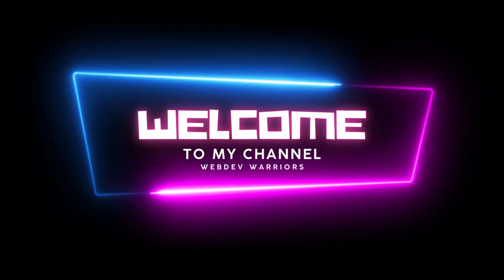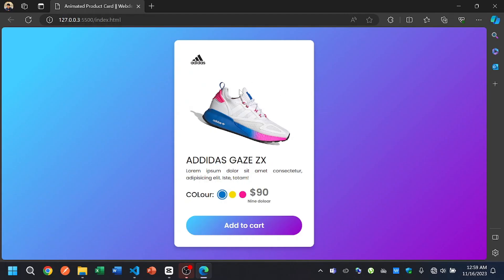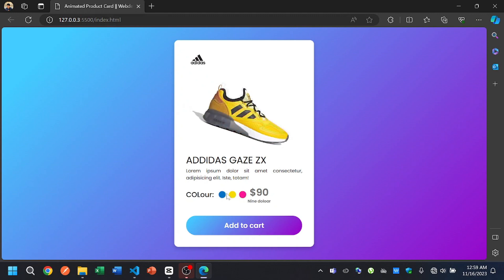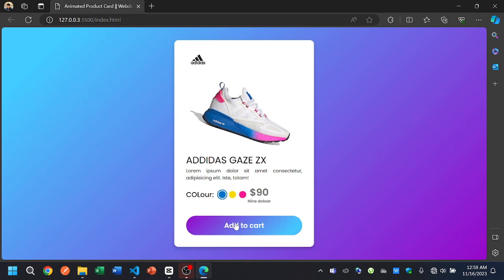Designing a Beautiful Product Card Using HTML, CSS, and JS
In this tutorial, you'll learn how to create a stunning product card using HTML, CSS, and JS. We'll walk you through the process step-by-step, from designing the layout to adding interactive features. By the end of this video, you'll have the skills you need to create professional-looking

HTML
CSS
JavaScript
Web Development
Product Card
Tutorial
How-to
Step-by-Step
Beginner-Friendly
Web Design
Front-End Development
UI Design
UX Design
Responsive Design
Code